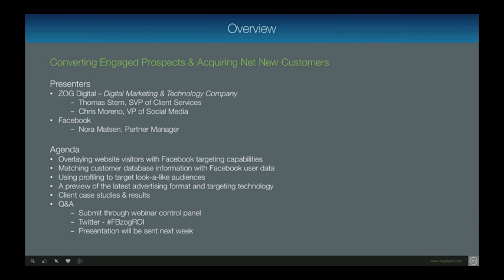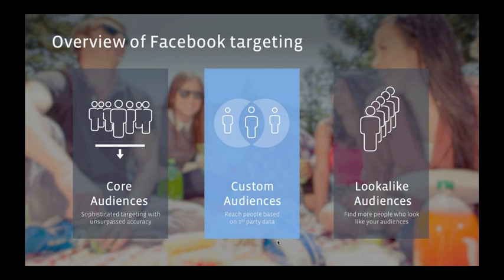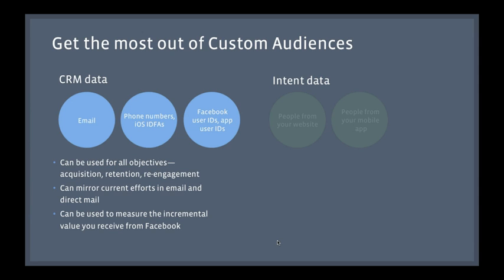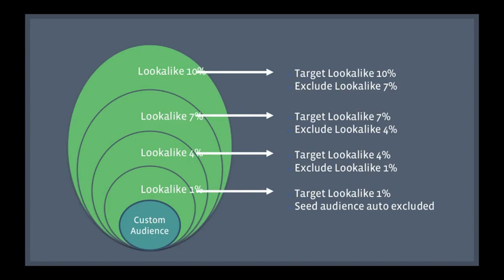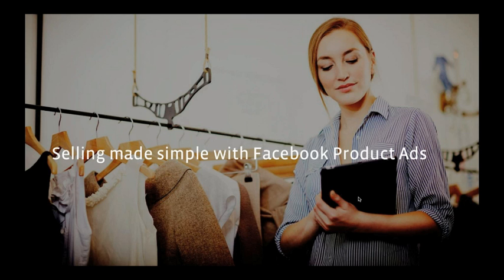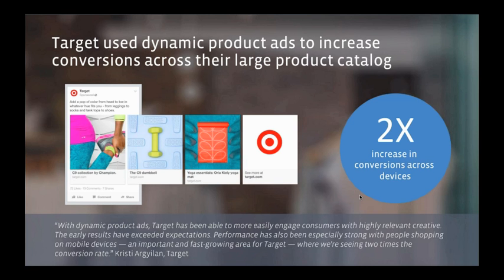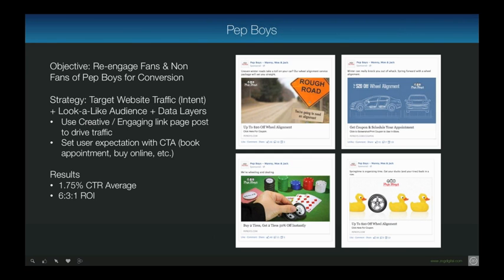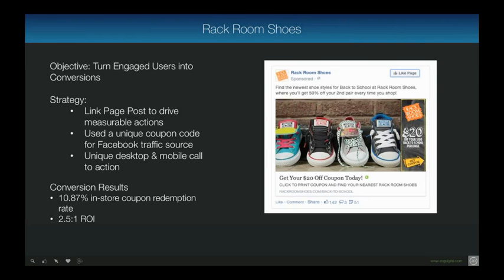Facebook Webinar - Social Customer Acquisition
Learn how to leverage data to create more effective social customer acquisition on Facebook. Utilize Facebook's unique custom audience targeting for remarketing and product ads to create more engaging Facebook ads that drive social ROI.

Converting Engaged Prospects

-Overlaying website behavior with Facebook data to identify and reach top priority customer segments
- Matching customer database information with Facebook user data to integrate marketing messaging and increase frequency

Acquiring Net New Customers

- Using data profiling to pair existing customer behavior with users that have similar characteristics (look-a-likes)
- A sneak peak of the latest Facebook advertising format and supporting technology, multi-product ads